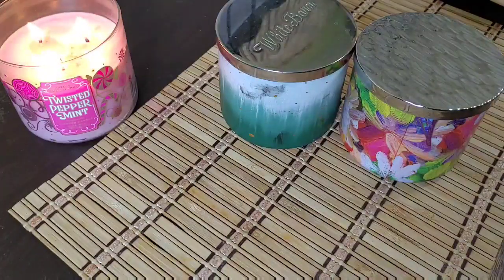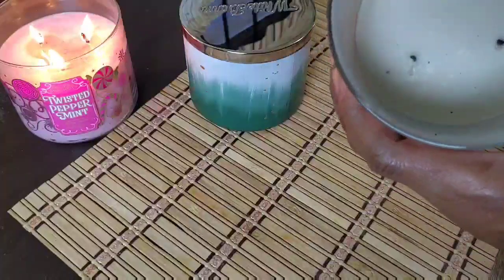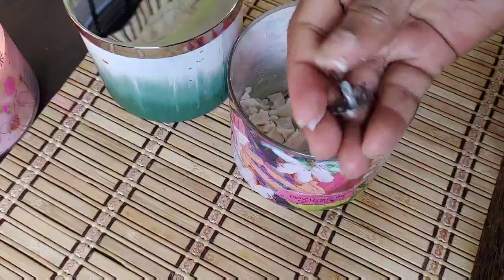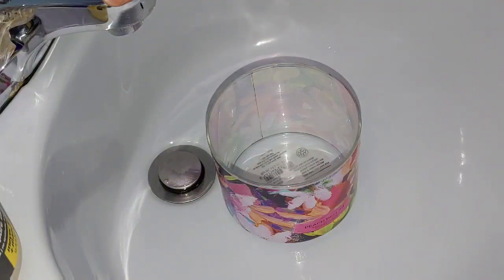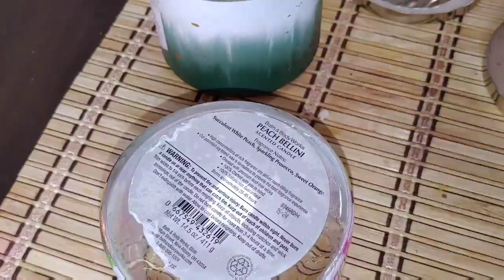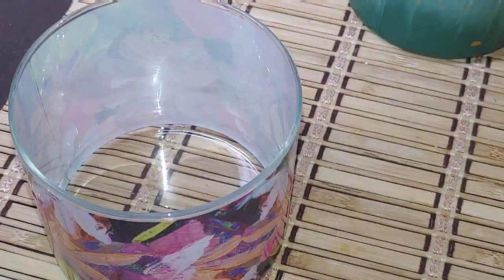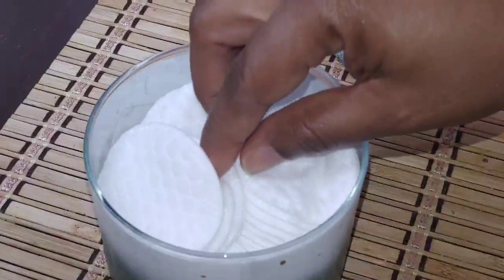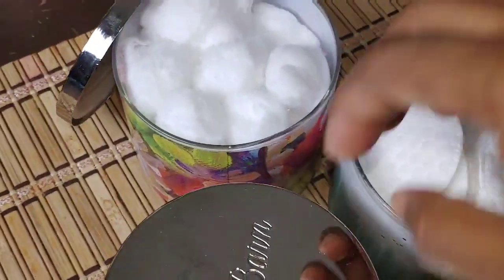DIY Storage Containers Using Empty Candle Jars.